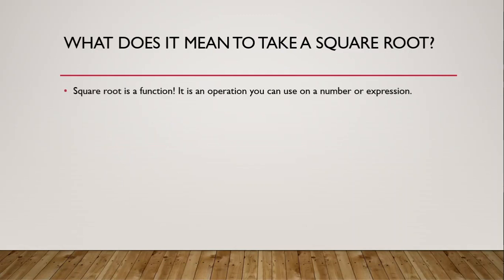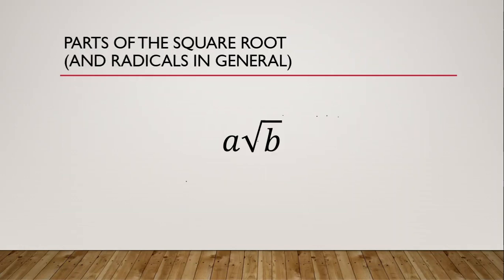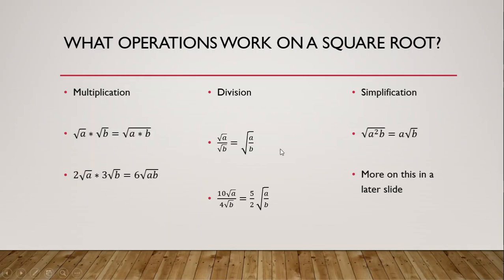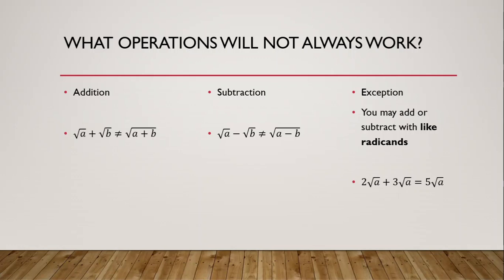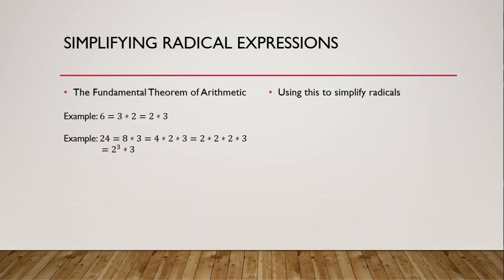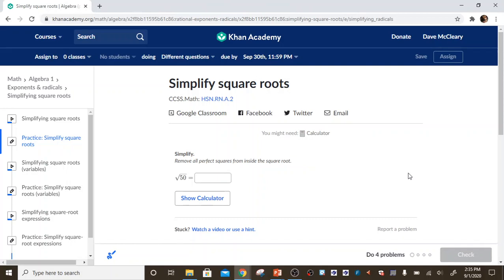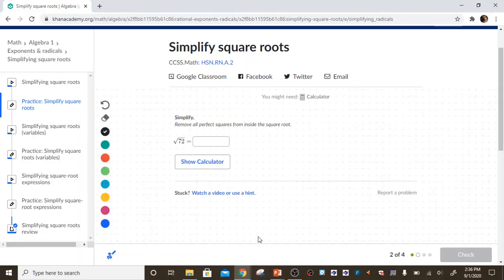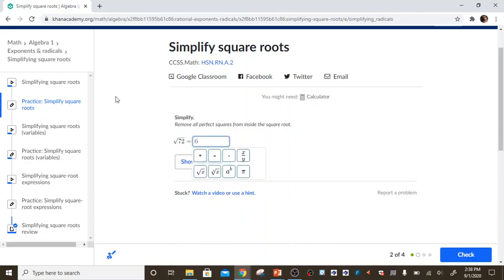Geometry Unit 1 Lesson 3 - Square Root Review